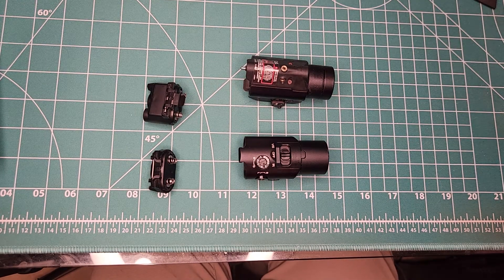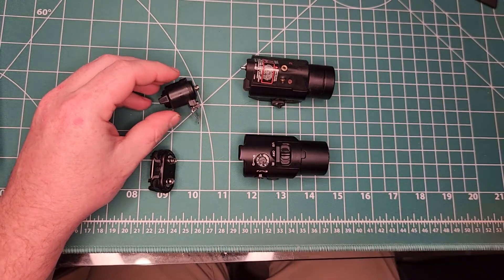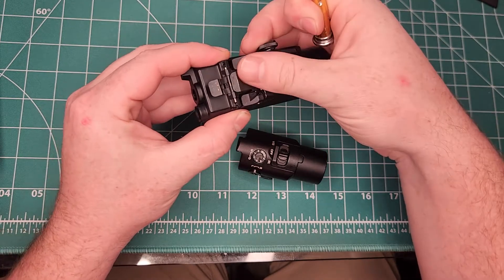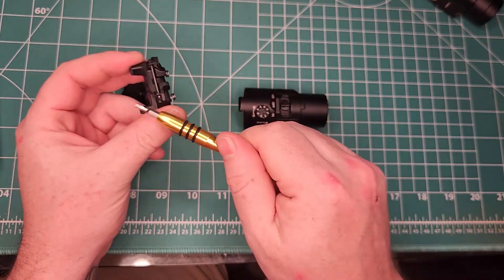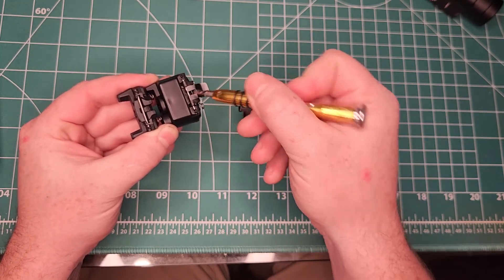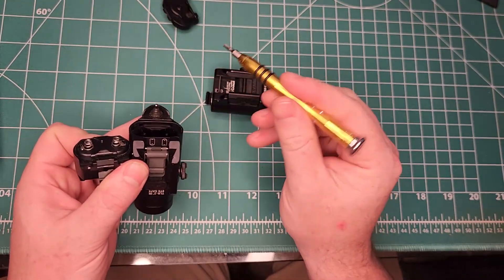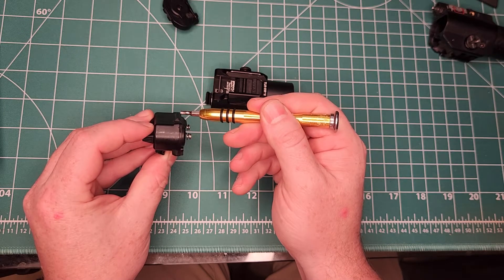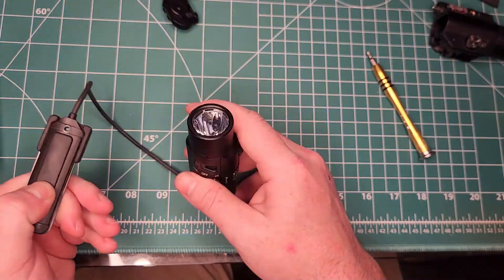TLR VIR II Pressure switch modification (corrected)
Instructions on modifying a Streamlight 691178-1 door switch assembly to fit a VIR II.